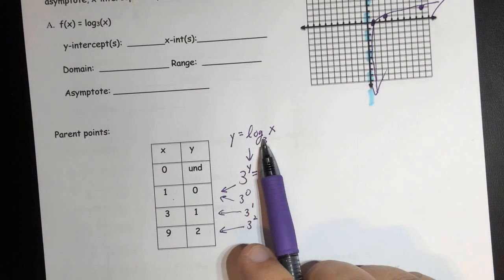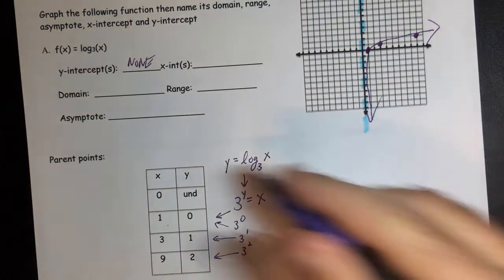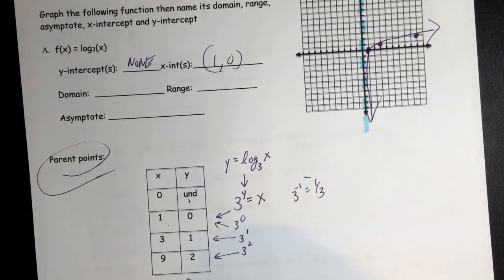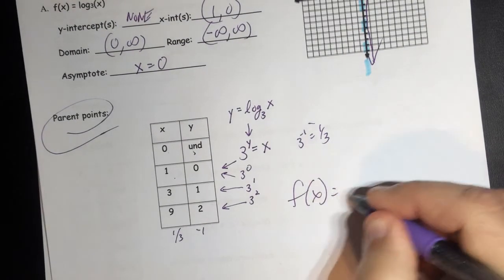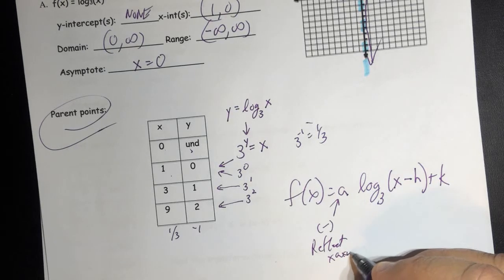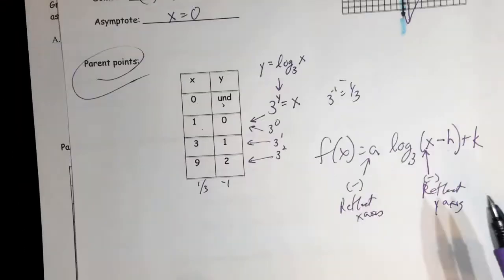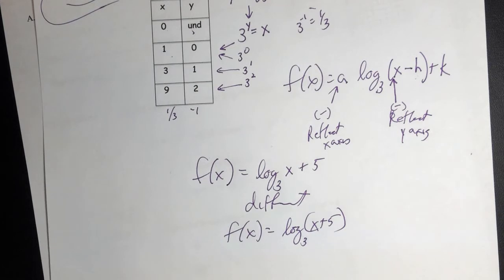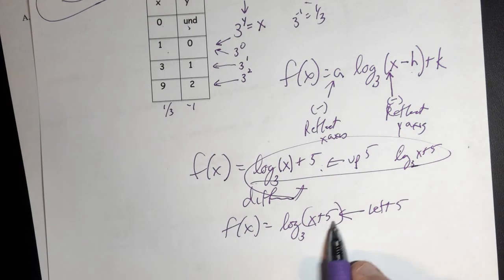Log Base 3 Transformation notes